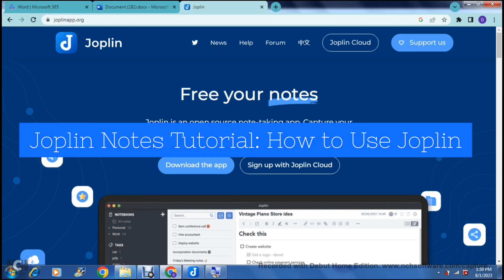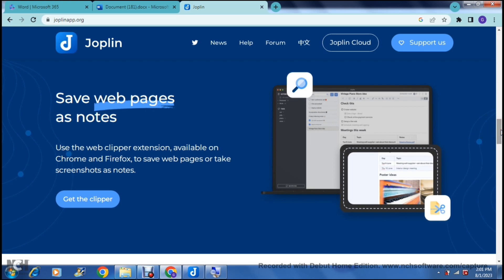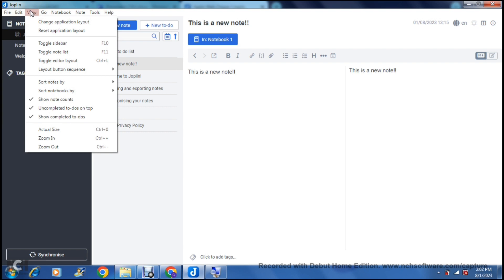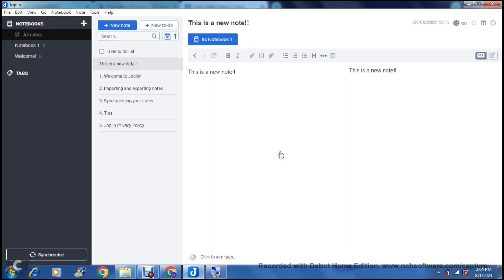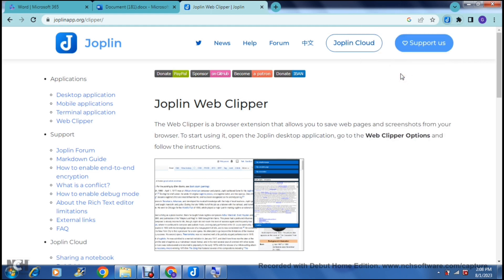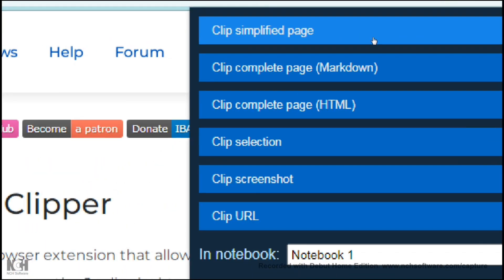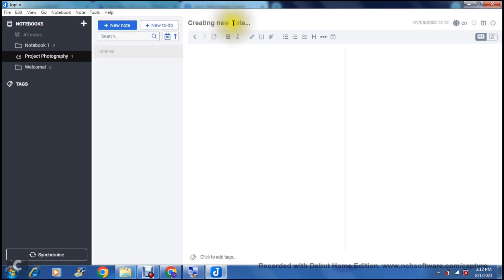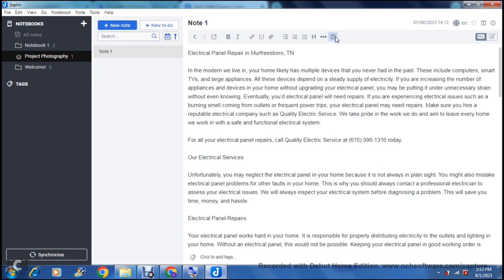Joplin Notes Tutorial: How to Use Joplin Notes